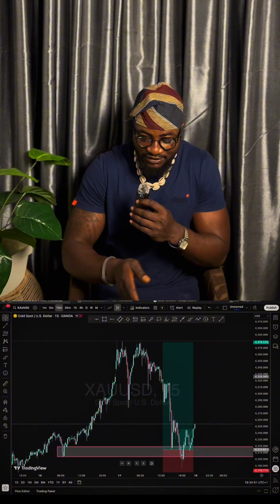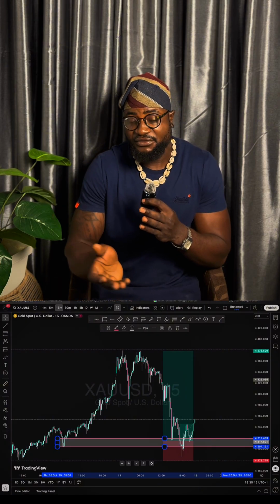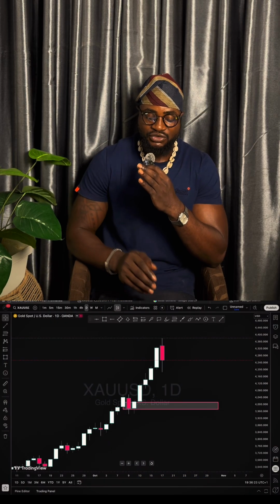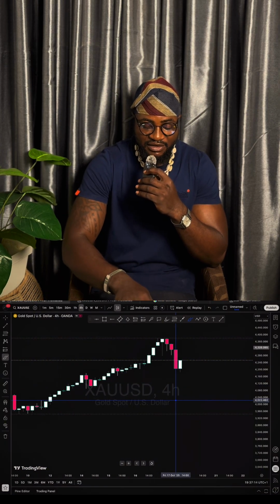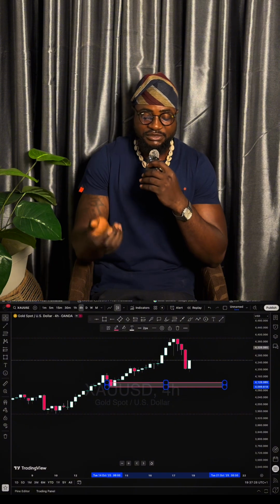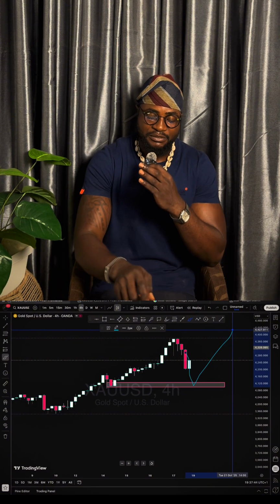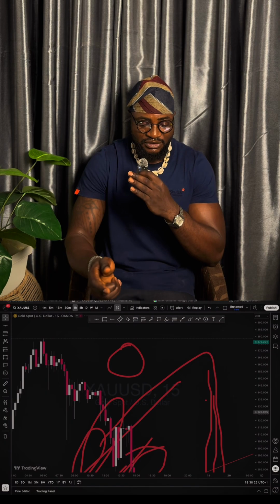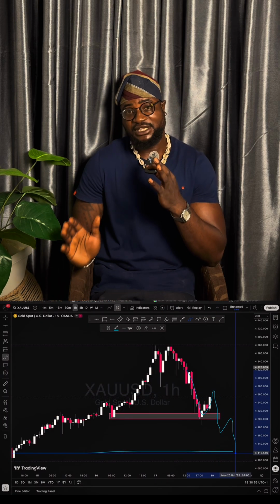How to Mark Key Levels Like a Pro | Forex Trading for Beginners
In this video, I’ll show you how to mark key levels accurately — one of the most important skills every Forex trader must master. 🔥

You’ll learn:
✅ What key levels are and why they matter
✅ The right way to mark your charts for clean entries and exits
✅ Common mistakes traders make when marking key levels

Whether you trade XAUUSD, BTCUSD, or currency pairs, this lesson will help you improve your technical analysis and trading precision.

📊 Watch till the end — your next setup might depend on this!